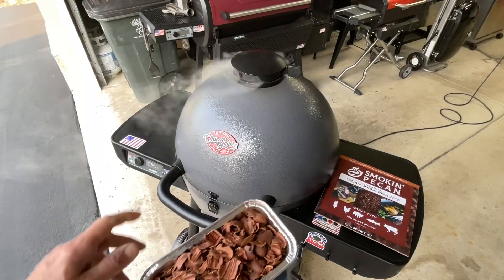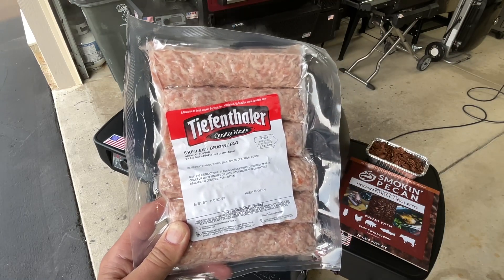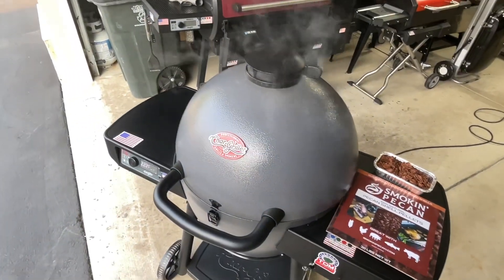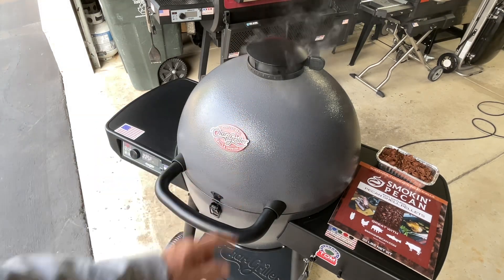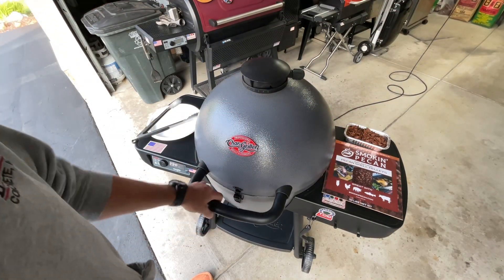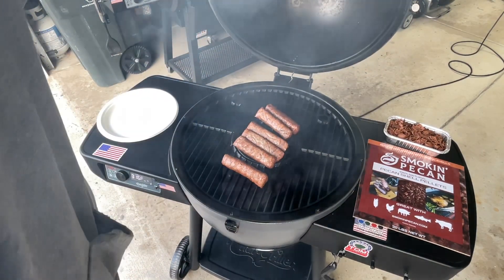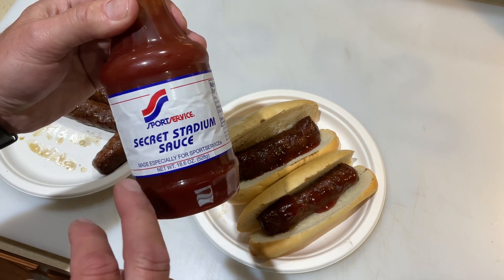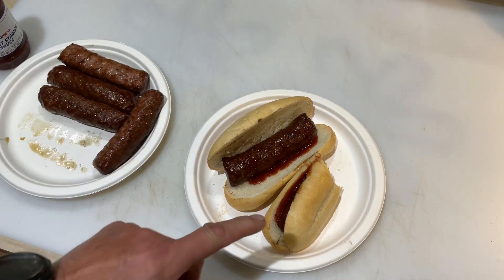Smokin Skinless Brats with Pecan Shells! / Chargriller Auto Kamado Charcoal Smoker!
Let’s smoke some skinless brats from Iowa on the Chargriller Auto Kamado Charcoal Grill using Pecan Shells!